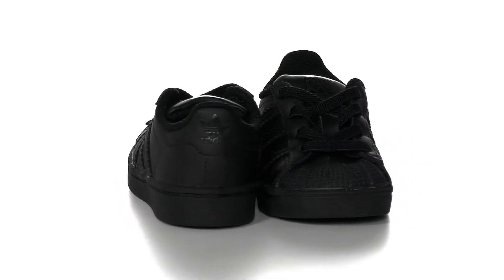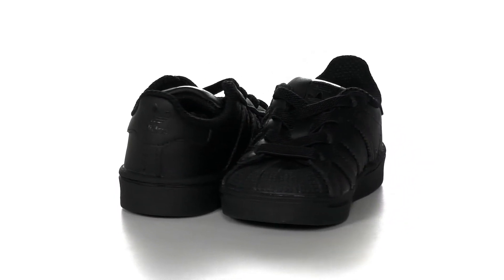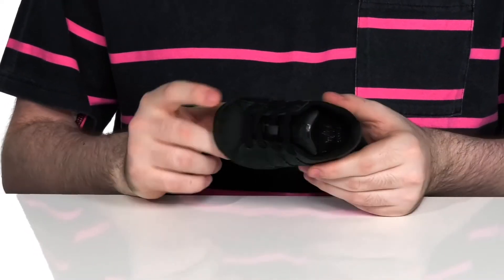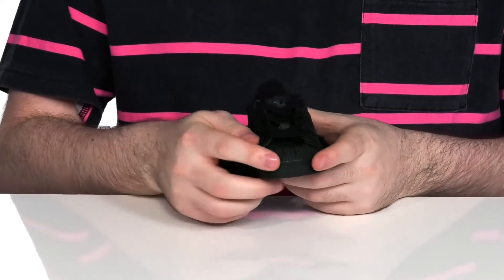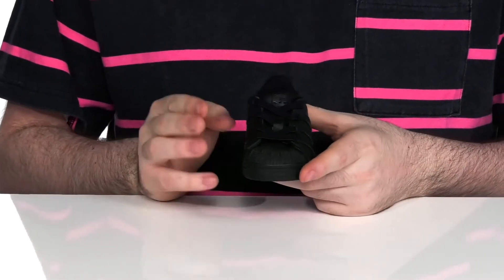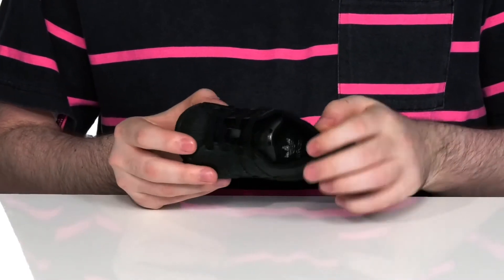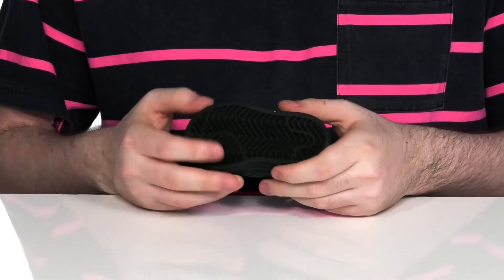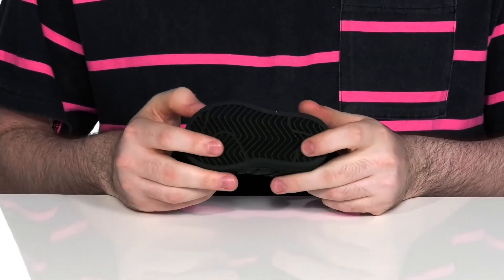adidas Originals Kids Superstar EL (Infant/Toddler) SKU: 9483423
Your little one will be so comfy in the cute and sporty adidas&reg; Originals Kids Superstar EL lace-up shoes.
Elastic laces allow for easy on and off.
Textile lining and molded OrthoLite&reg; sockliner.
Adifit length-measuring insole.
Rubber outsole.
Synthetic upper.
Textile lining and insole.
Synthetic outsole.
Imported.